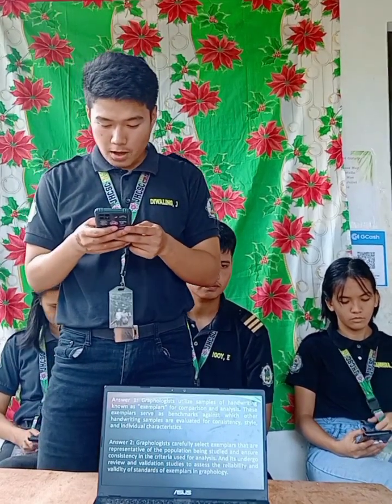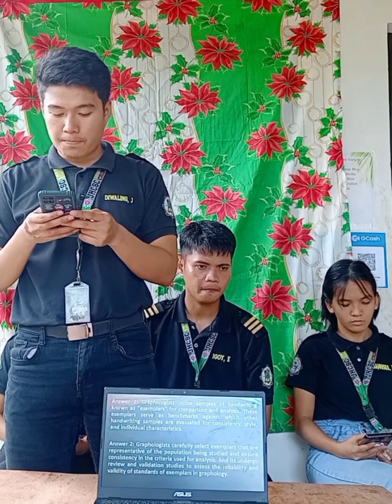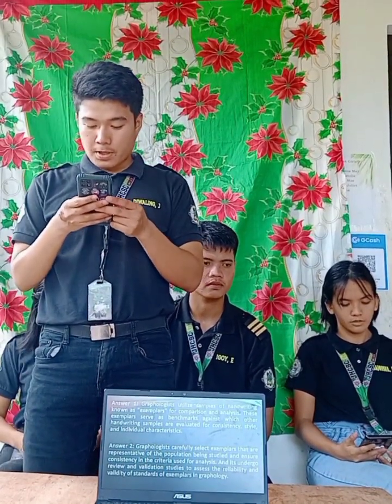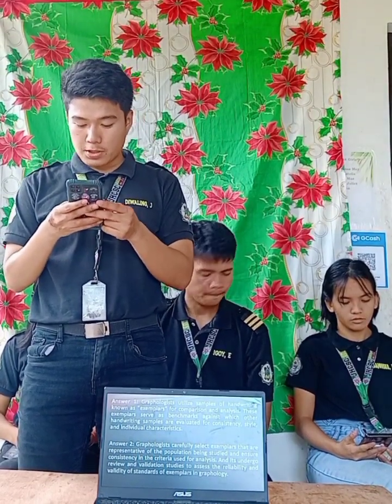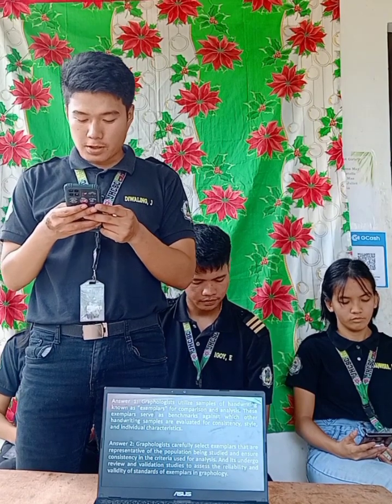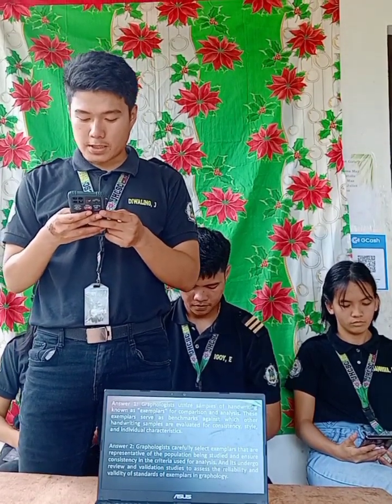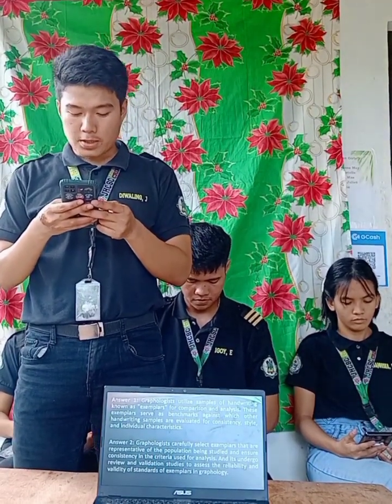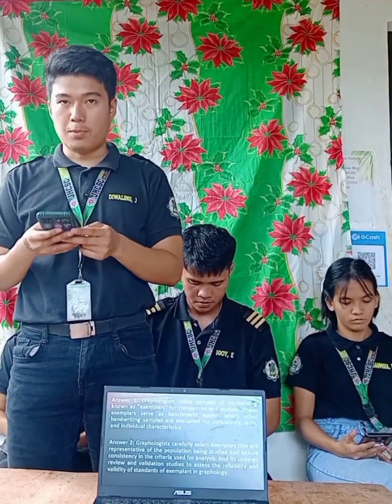STANDARDS OF EXEMPLARS